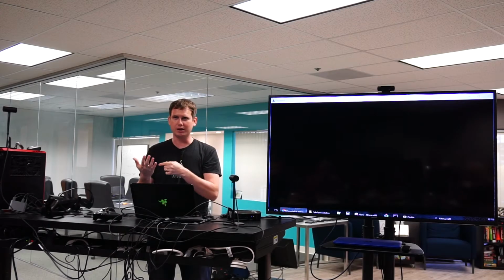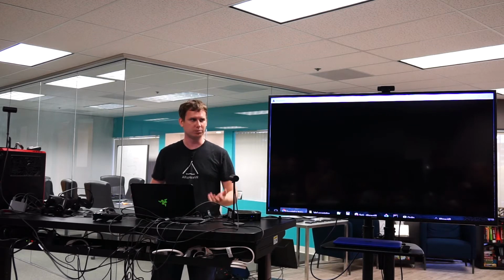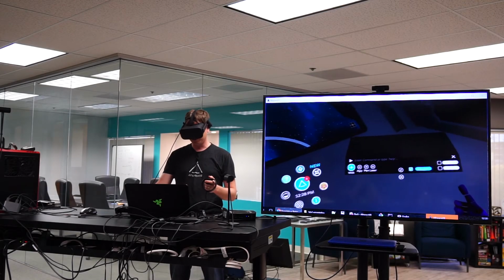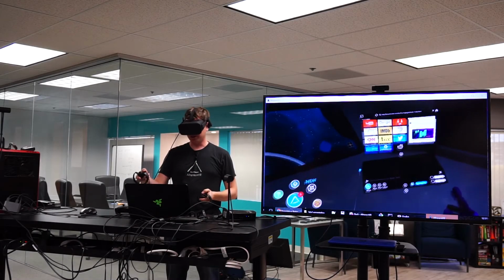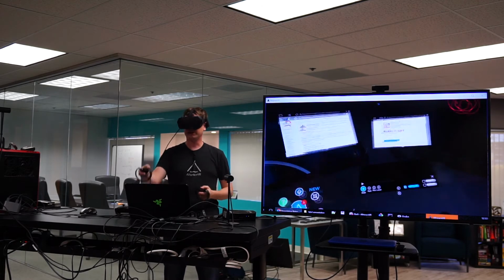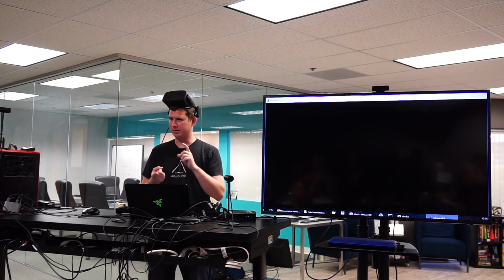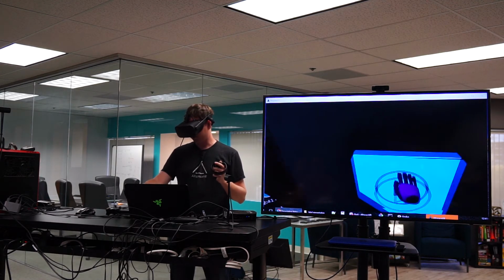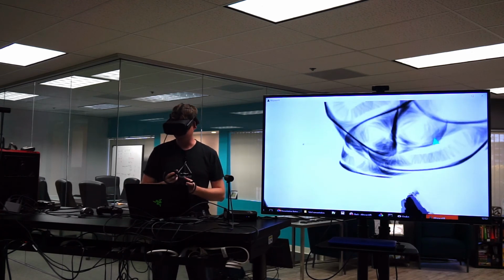AltspaceVR Input-System Presentation